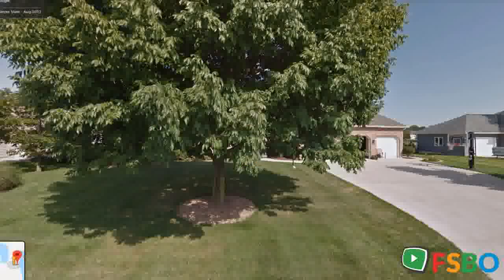Summary - Zeeland, MI 49464 Home Sale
1 day 615 9 Custom-designed waterfront home in Zeelands desirable Bluff Lakes subdivision. With nearly 4500 sq. ft. of finished living space this home offers 5 bedrooms and 3-1/2 baths. The exquisite kitchen boasts over 60 sq. ft. of granite countertops/prep surface, large center island, hardwood flooring, flat surface cook top with custom range hood, custom cabinetry and built-ins, tumbled marble and pewter metallic backsplash, extra deep sink, and under cabinet lighting. Complete with dining area which includes a fireplace; this kitchen is perfect for family gatherings and entertaining. The living room showcased by a wall of french doors with transom windows walks out to the waterfront deck. Eleven foot ceilings, fireplace and custom wall treatment are additional features of this natural light filled space. The master retreat with water views includes a master bath with jetted tub, glass enclosed tiled shower, his and hers double vanity and generous-sized custom walk-in closet. A formal chair-railed dining room, den/office, second bedroom with over-sized closet, full bath with enclosed acrylic bath/shower and vessel sink, and laundry room with half bath complete the main floor. The finished lower level with its tall ceilings walks out to a raised brick patio and sandy beach. Included in the lower level is an additional fireplace in the family room, 3 bedrooms (one with walk-in closet), full bath with double vanity and enclosed acrylic bath/shower, game/gathering room with 2nd kitchen, computer/study center, sewing/craft room, and abundant storage. This quality home offers superb craftsmanship throughout including custom trim and moldings, transom windows, granite and solid surface countertops, custom cabinetry, solid core 2-paneled doors with lever handles, hardwood and tile flooring, tumbled marble tile in kitchen and bathrooms, closets with adjustable and expandable systems, dimmer controlled recessed lighting, and high end fixtures. Mechanical upgrades include re-circulating hot water, in-floor heating in lower level, 2 high efficiency furnaces and water heaters, water softener and sump pump. Electrical upgrades include 12 gauge wiring, whole house surge protection, wired for backup generator and 220 volt electrical circuit in both garage and work room.Exterior features include brick and vinyl siding, front porch with ironwood flooring, heated three stall garage with an extra deep third stall with loft storage area and additional cabinetry, 770 sq. ft. of low maintenance waterfront deck accessible from the kitchen, living room and master bathroom, professional landscaping and sandy beach.Conveniently located within walking distance to Zeeland's Woodbridge Elementary, and easy access to both I-196 and Business 196 (Chicago Drive).Call (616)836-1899 for information or showing. Neighborhood home value One-year prediction Median home comparison $220,800

Zeeland Real Estate Sale
Zeeland Property Sale
Zeeland Homes Sale
Zeeland Single_Family Sale